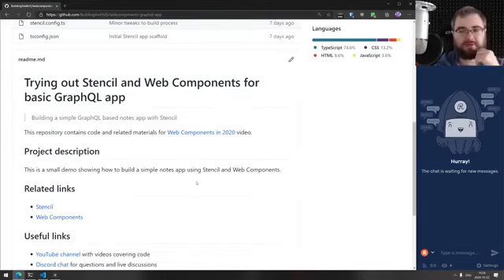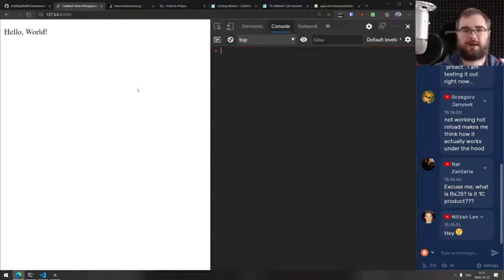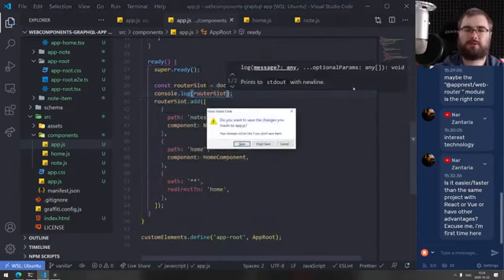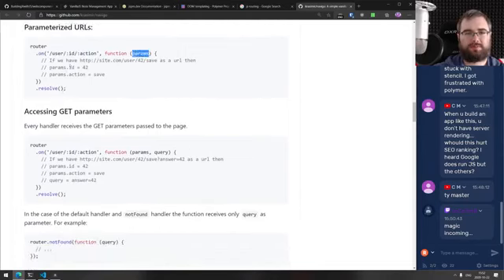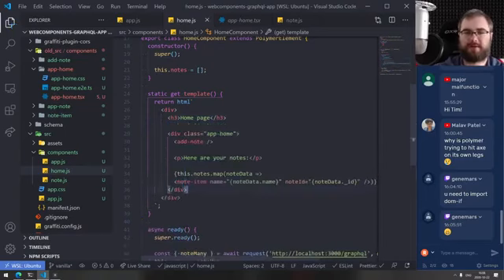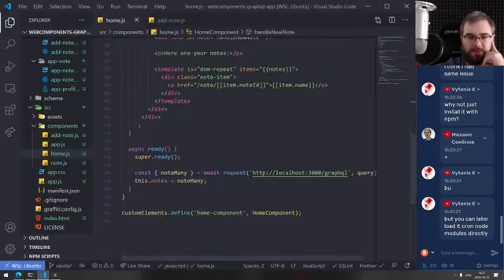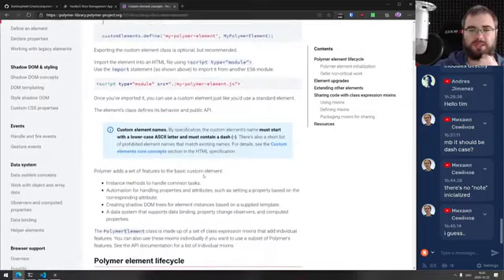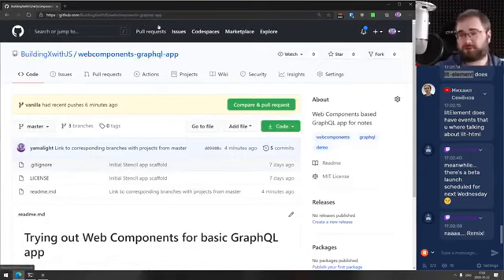Build a Web App with Vanilla JavaScript and Web Components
In this video, Robert is joined by Leslie Richardson, who shows several ways you can get the most out of Visual Studio's debugging tools. She shows a number of features, most of which have been in the product all along. Whether you are a new or experienced developer, you will see some things you can use to help solve issues in your code.